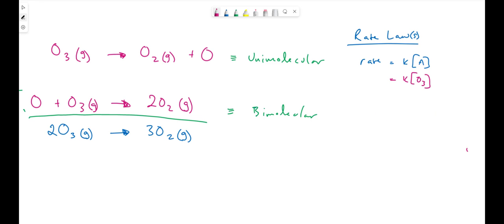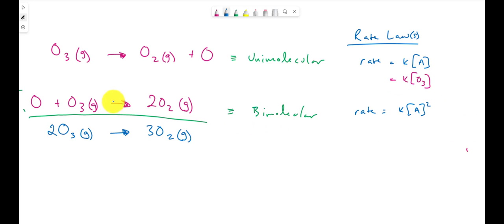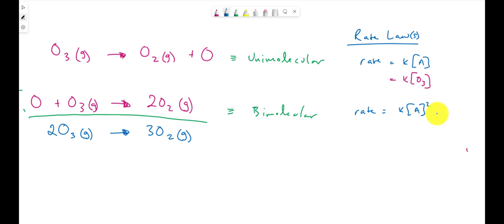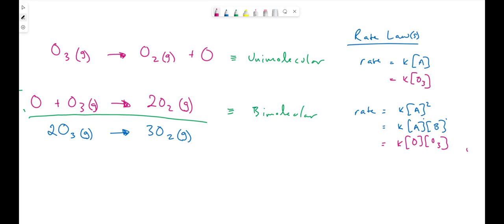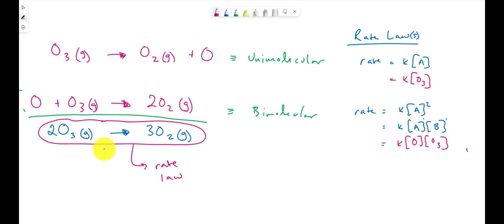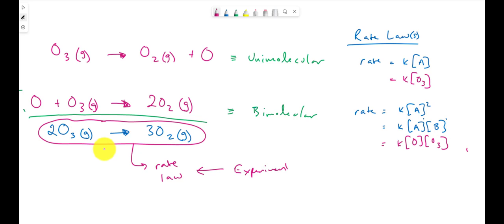12.5b Rate Laws for Elementary Reactions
Rate laws and molecularity for elementary steps of a reaction mechanism.